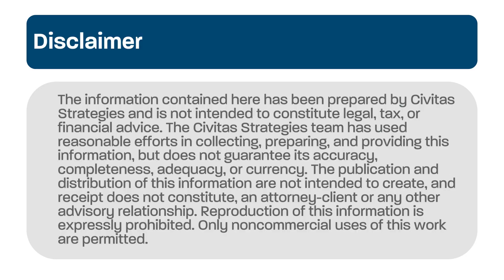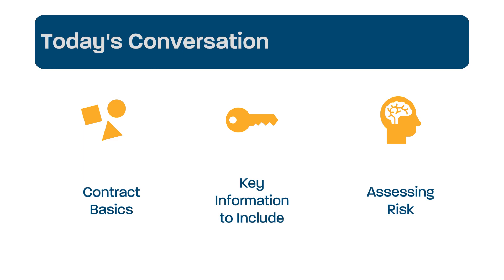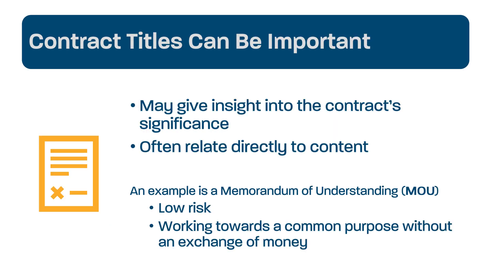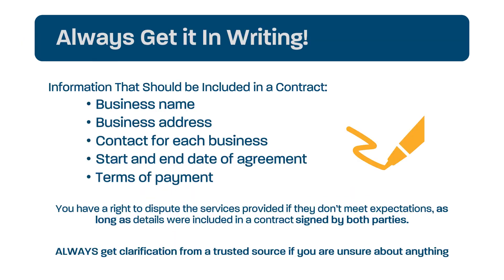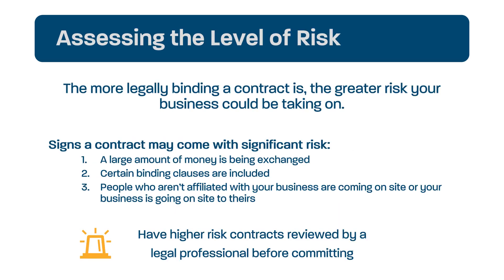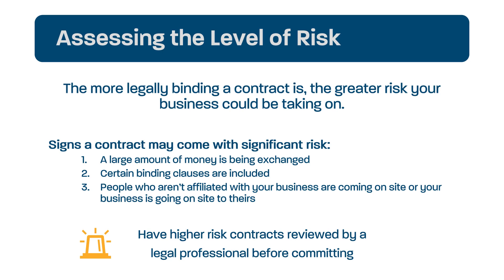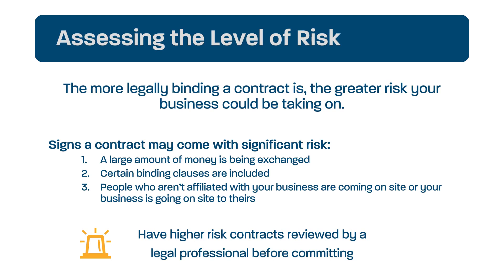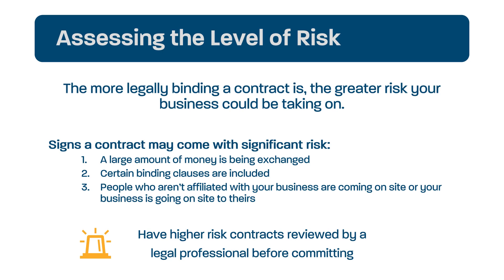Contracts with Other Businesses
How to develop effective agreements that safeguard your business